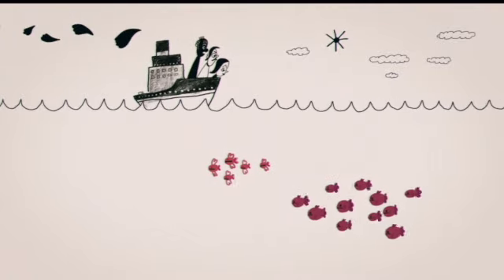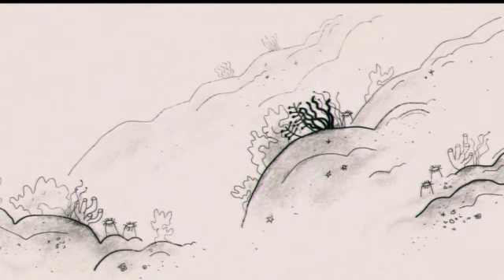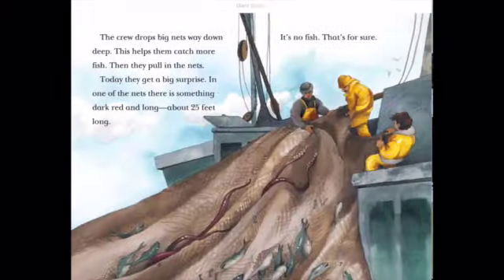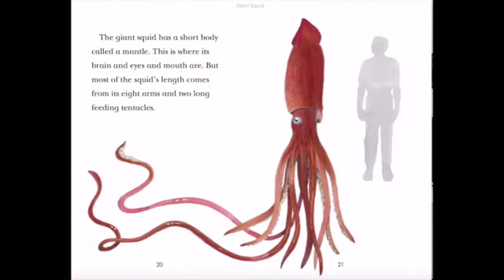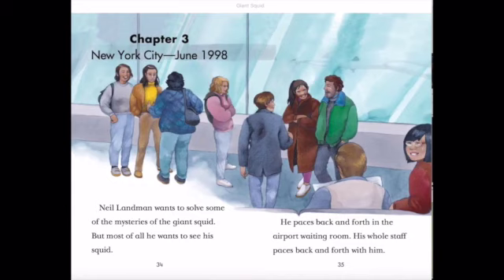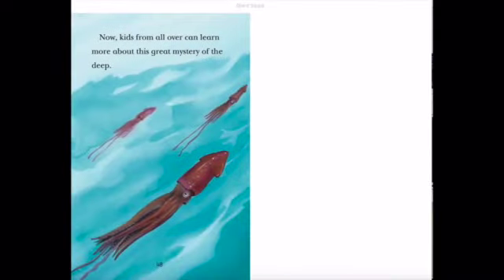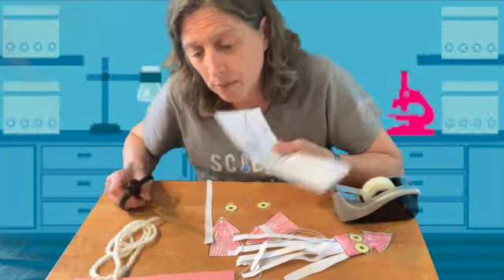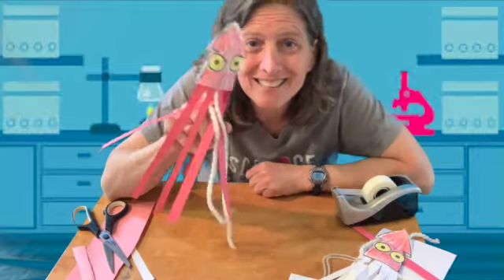Week 30--Ocean Creatures: Giant Squid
Learn about the giant squid. Make a giant squid finger puppet and eat giant squid themed snacks.